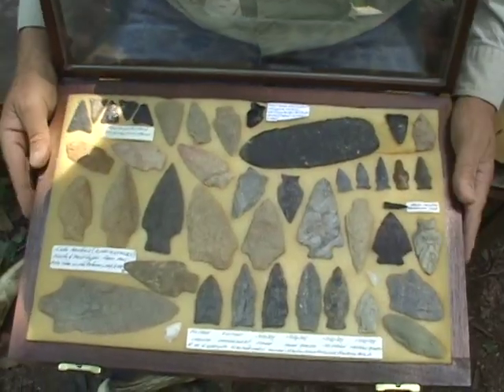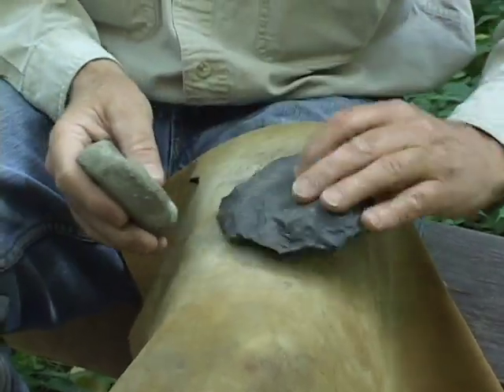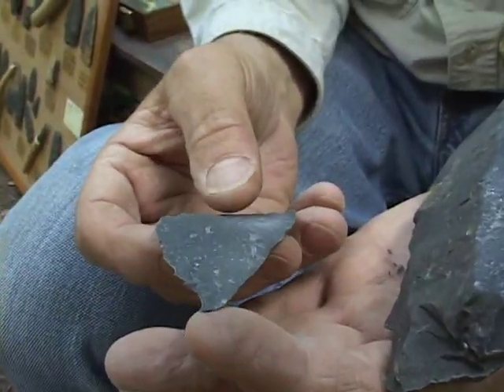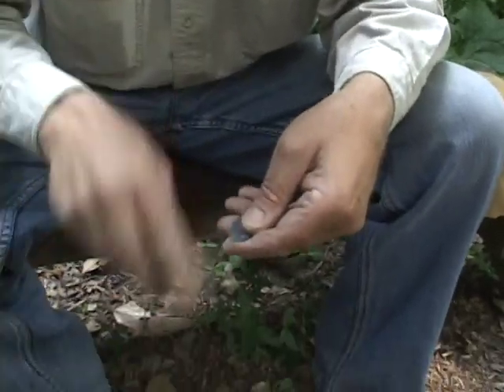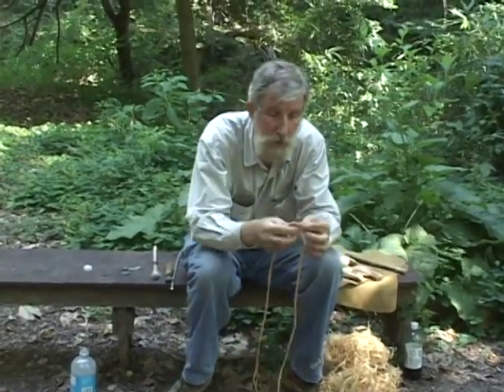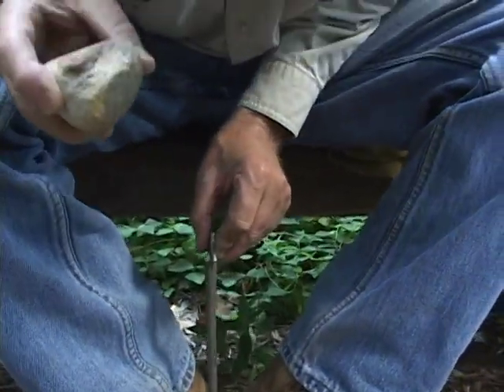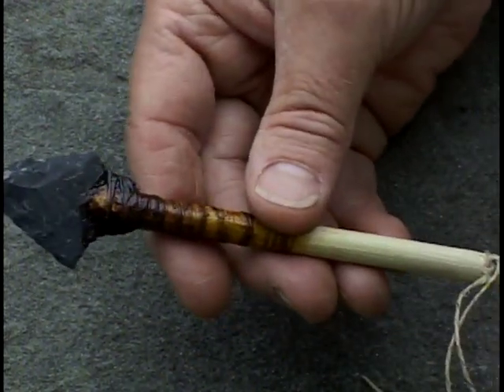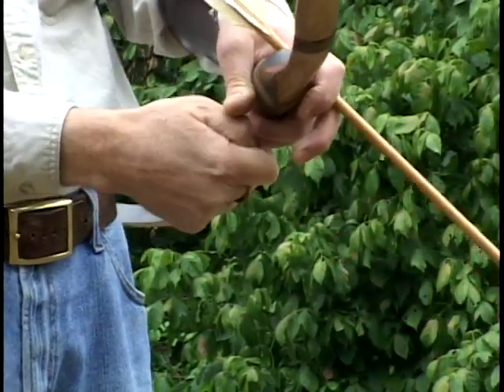Prehistoric Peoples of Washington DC "Stone Points"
Scott Silsby outlines some of the lithic technologies of pre-historic Potomac Valley inhabitants, and demonstrates the construction of a stone point knife in this 20 minute documentary. Silsby focuses on the ancient peoples that lived and traded in present day Washington, DC.